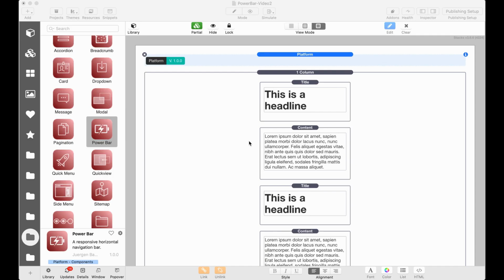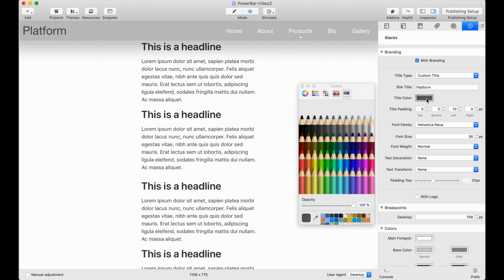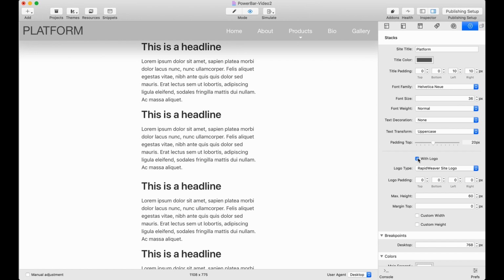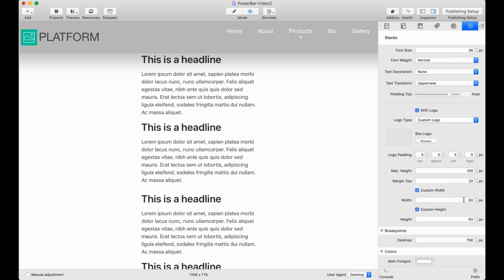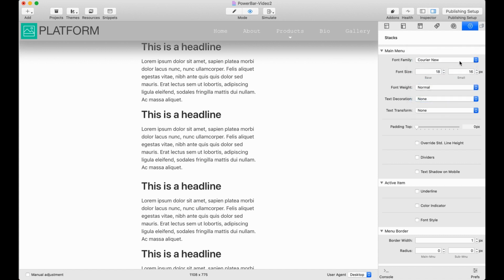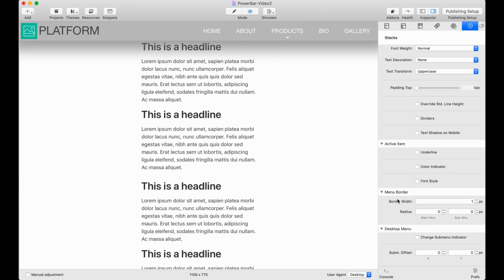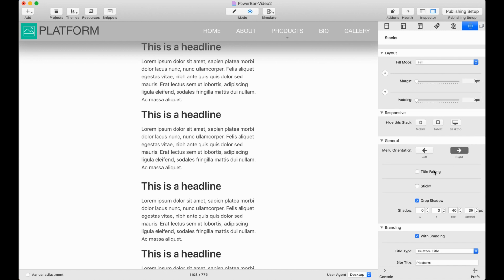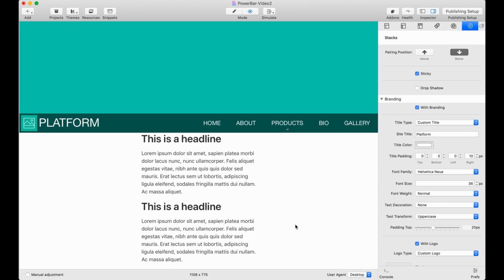Platform: PowerBar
This video explains how to use the PowerBar stack. PowerBar is the navigation bar in the Platform framework.